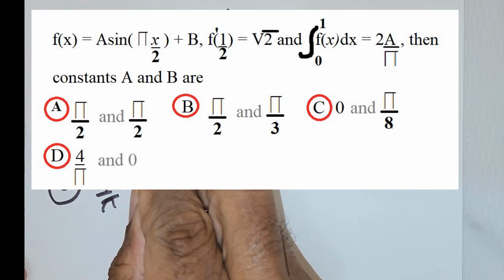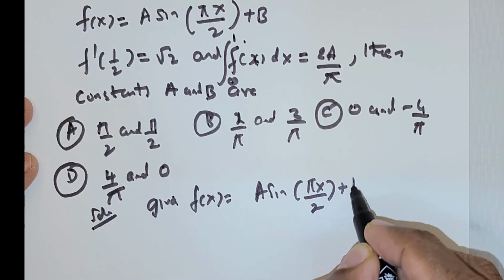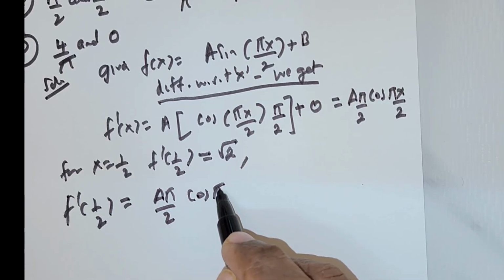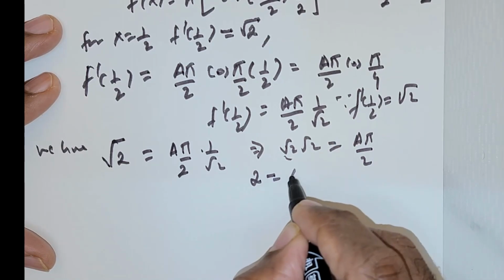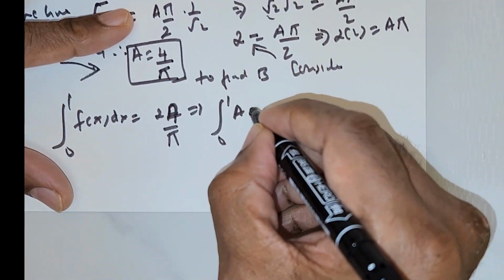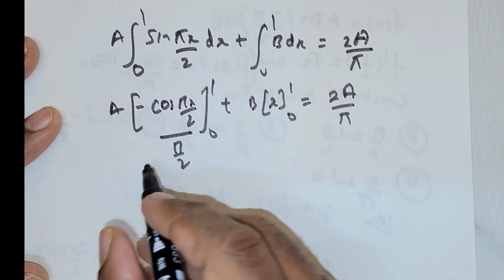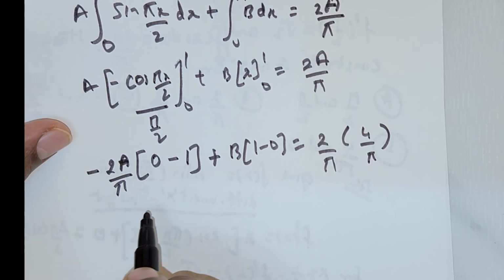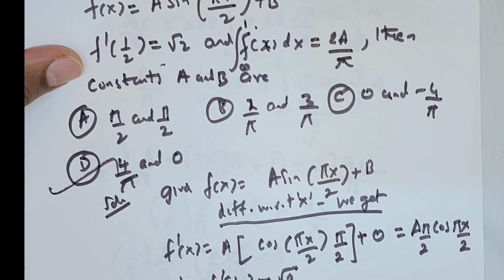find A and B